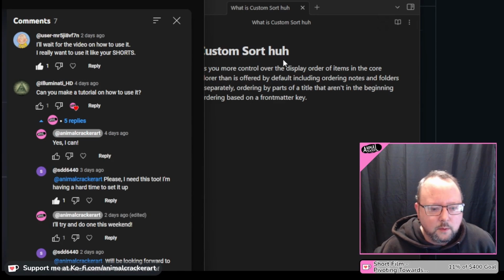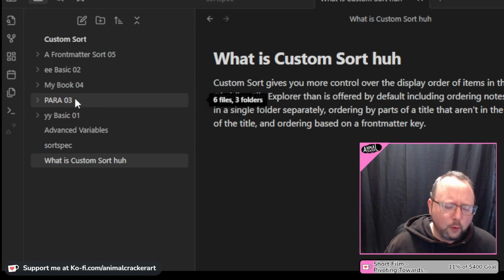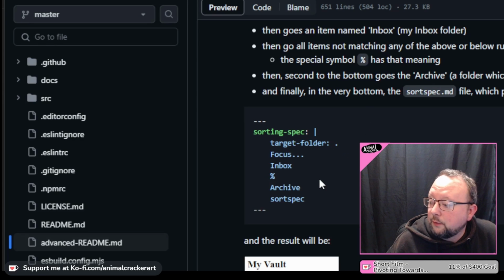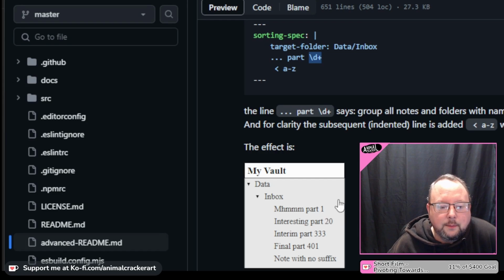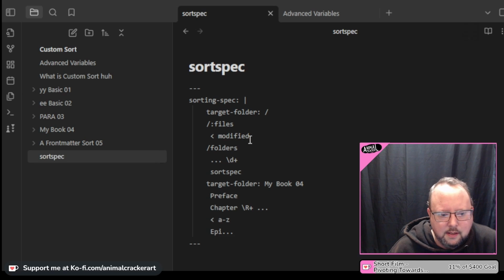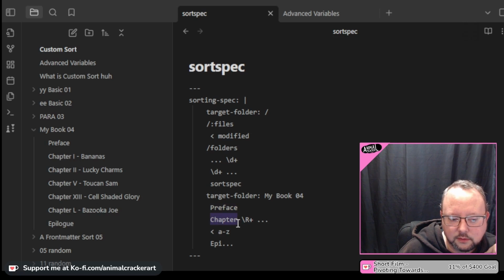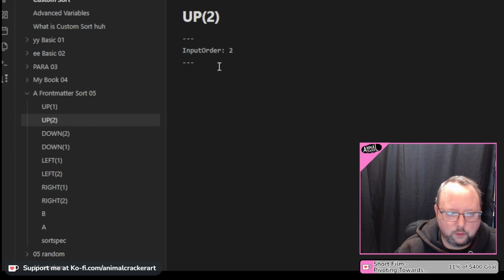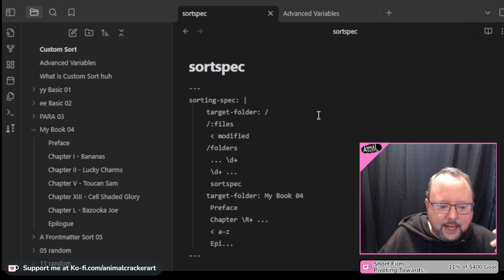Obsidian Custom Sort Plugin!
A text companion with copy/paste sortspecs are available on my

The Custom Sort plugin for Obsidian lets you dictate EXACTLY how you want your core File Explorer plugin to display your notes and folders. A sortspec.md file in your root vault folder can single handedly control the sorting of every folder in your vault by letting you:
- manually sort items
- dynamically sort items using various wildcard variables
- group items that don't match any of the sorting rules
- group notes and folders together or separately

SPECIAL SHOUTOUT: Magic User theme shown briefly in my current vault, a theme just released that I find quite delightful

🪨 Obsidian for Beginners: A Simple System for Your Notes
▶️ Subs on YouTube are immensely appreciated!

Chapters:
00:00 Custom Sort Plugin!
02:38 Let's Dive In to the Plugin
03:54 The Power of the SORTSPEC
04:50 Basic Wildcards
08:32 Numerical Wildcards
11:22 Ordering by Digits
13:00 P.A.R.A.
15:18 Ordering by Roman Numerals
17:50 Ordering by Frontmatter
20:50 My Main Vault with MAGIC USER theme
22:00 Sort Spec by SebastianMC